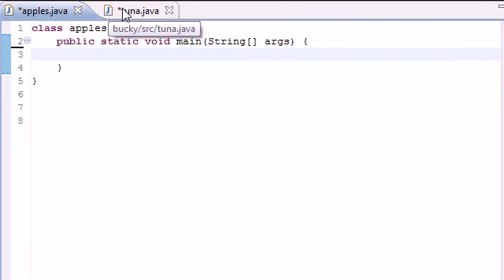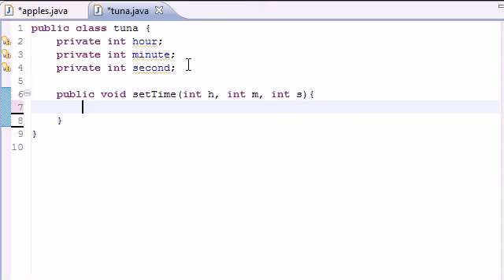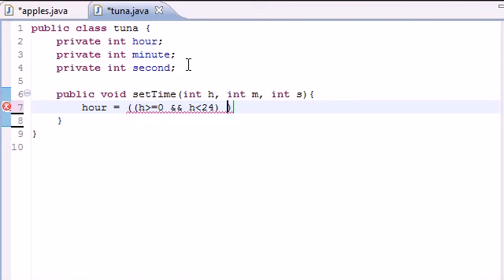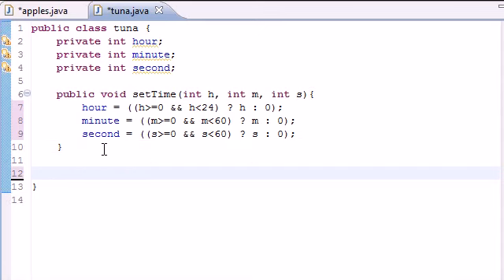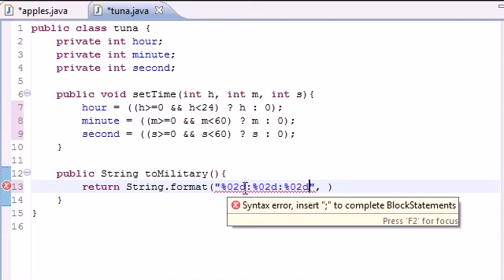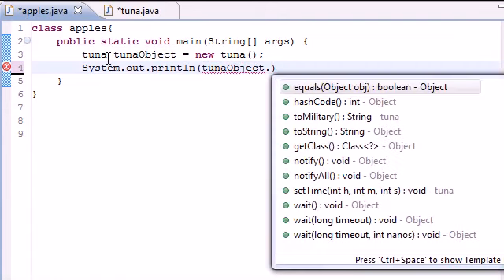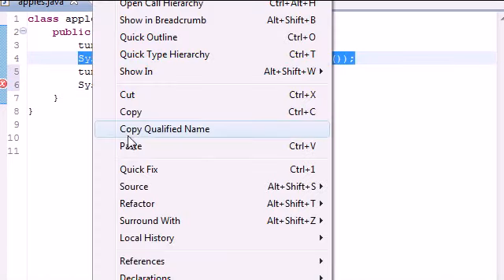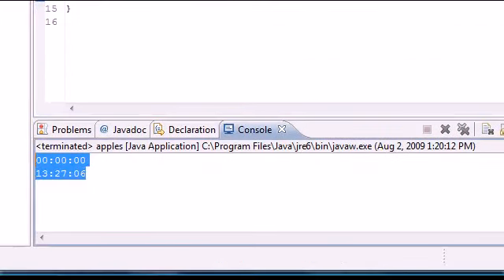Java Programming Tutorial - 36 - Time Class.flv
Time Class Java Programming Tutorial